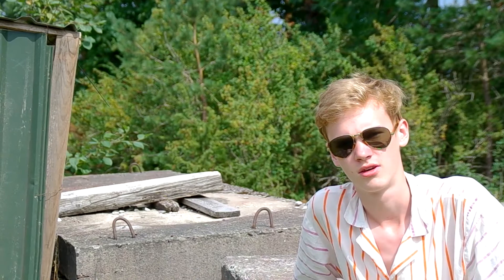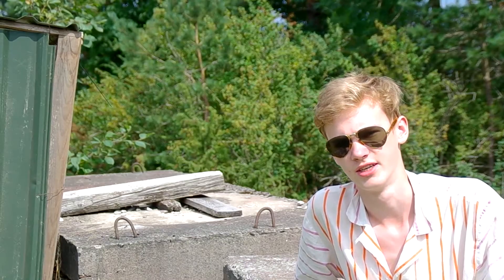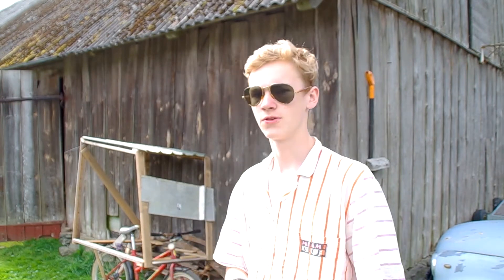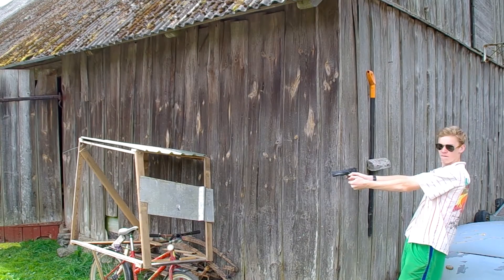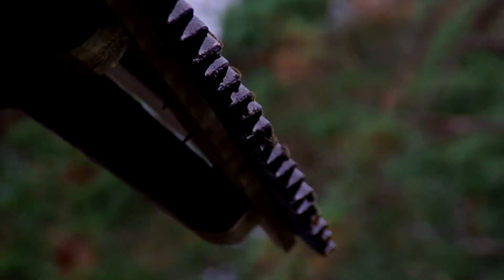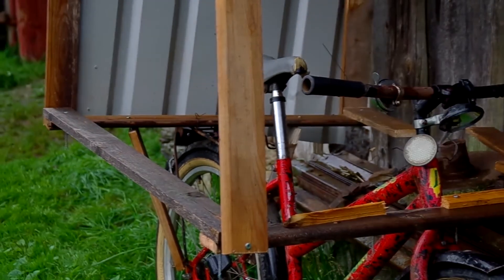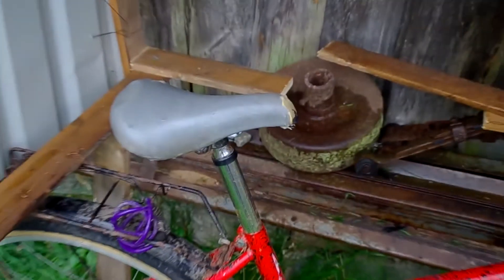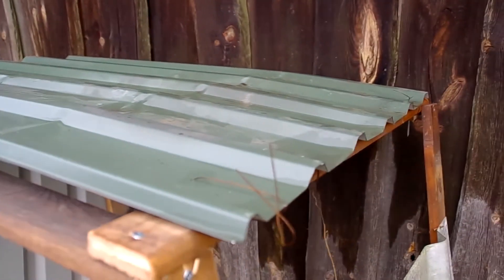INDIA 13.EIGHT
The utimate bicycle for driving in the rain! Get one for yourself today only for 13800€!